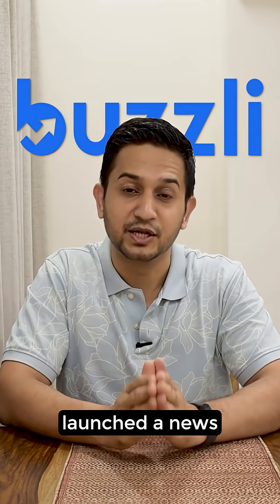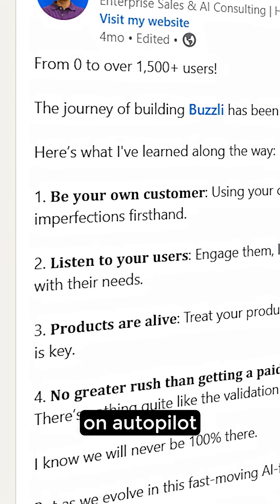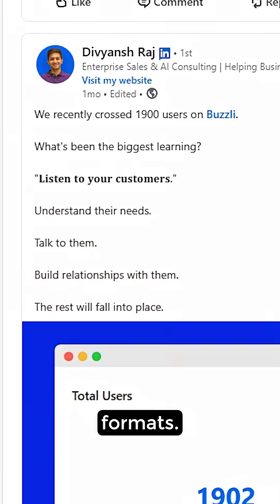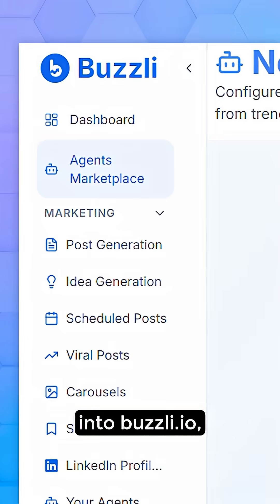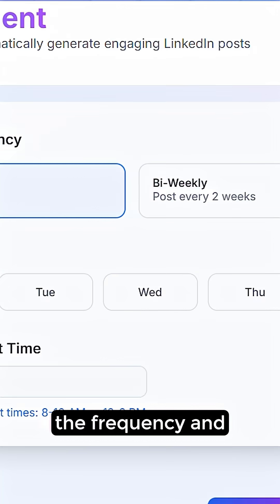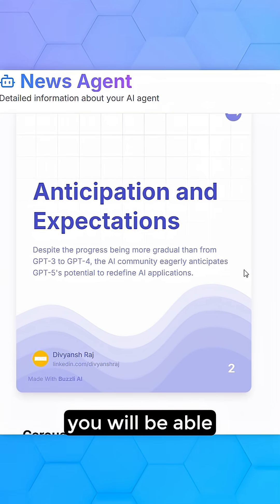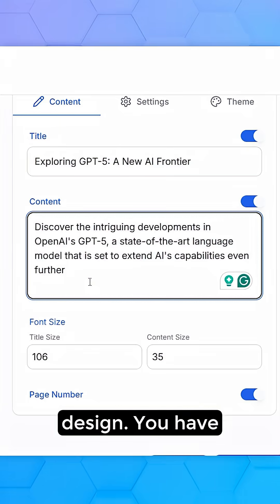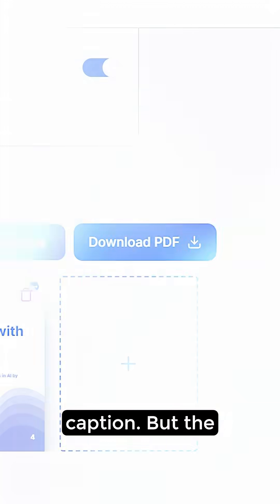AI agent for creating LinkedIn Carousels on Autopilot!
LinkedIn Carousels are hard to design and think about. So we built an AI agent that creates LinkedIn carousels on Autopilot!

Since starting my journey as a content creator in 2018, I’ve been recognized as one of India’s Top 200 Creators through LinkedIn’s Creator Accelerator Program. I ventured into the transformative world of Generative AI with Buzzli - AI agents for LinkedIn personal branding

- Generative AI Insights: Dive into the latest in AI technology and its impact across industries.
- AI in Action: See firsthand how AI transforms creative processes and business operations.
- Expert Interviews on 'Mic and Shorts': Continue learning from entrepreneurs and innovators shaping our future.

If you’re intrigued by the intersection of creativity and technology, join me in exploring cutting-edge AI applications and discussions. Let’s navigate the future together!